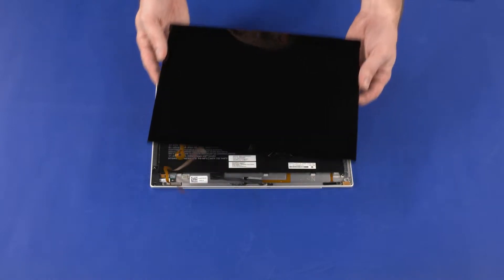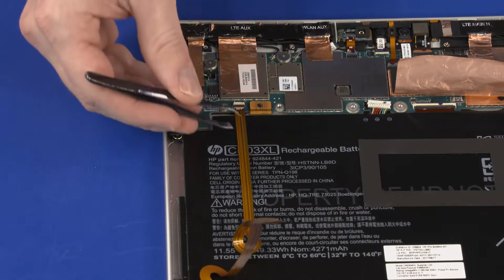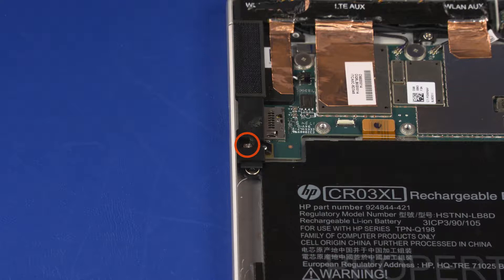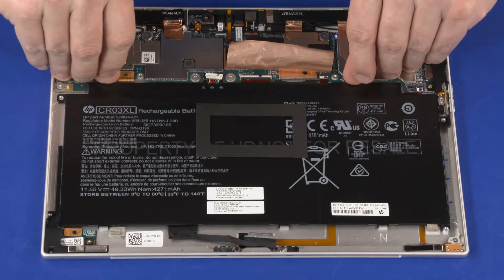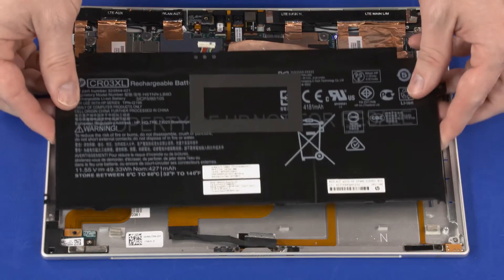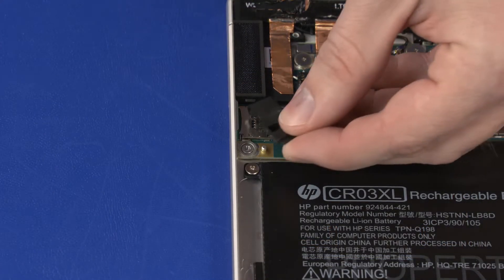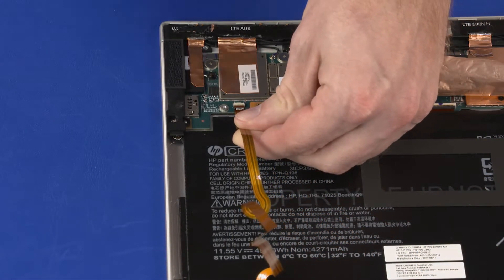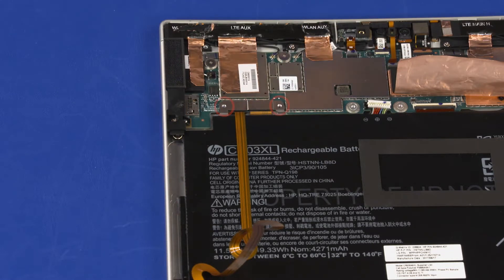Remove and Replace the Battery | HP ENVY x2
Learn how to remove and replace the battery on the HP ENVY x2.